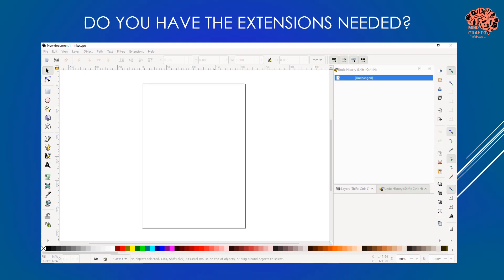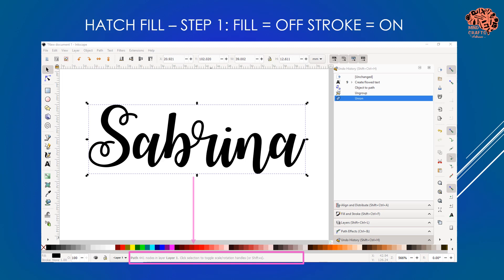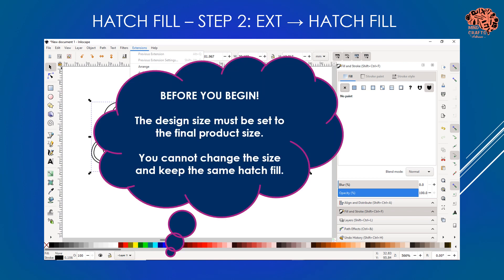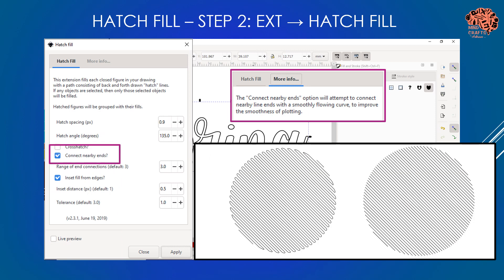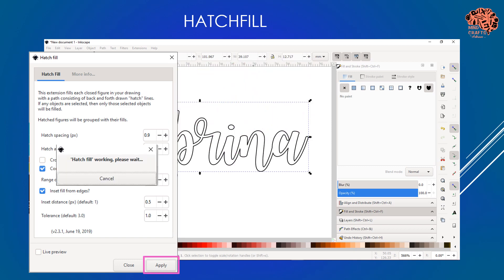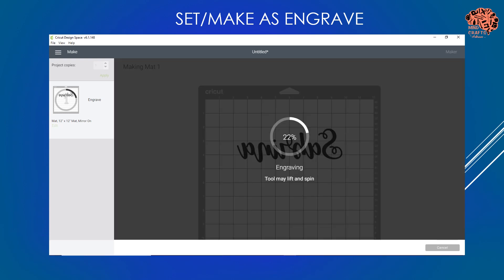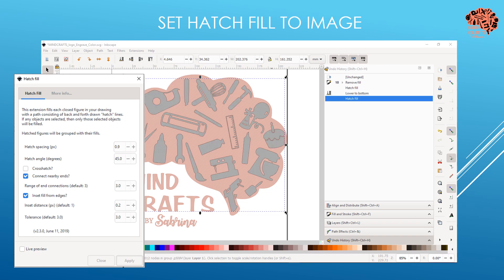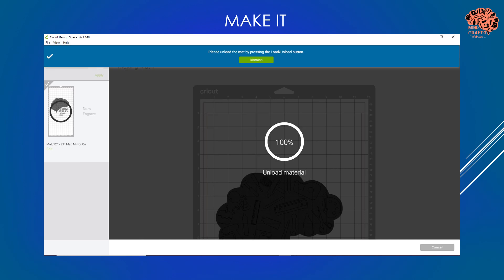TEXT & IMAGE HATCH FILL COLOR OR ENGRAVE INKSCAPE 1.0 - Beginners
Create a hatch fill (continuous zig zag line) using Inkscape Extensions to make a "fill pattern". Use this hatch fill/"fill pattern" to completely color-in or engrave your project.

TEXT must be set to PATH prior to adding hatch fill (CTRL/SHIT/C/G/+)
IMAGE must be set to PATH (SVG format) prior to adding hatch fill - see tutorial on IMAGE CONVERSION

If you have Inkscape but no Extensions you may download one of many. Here is a common one